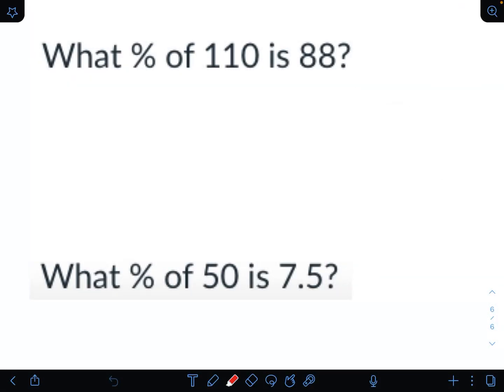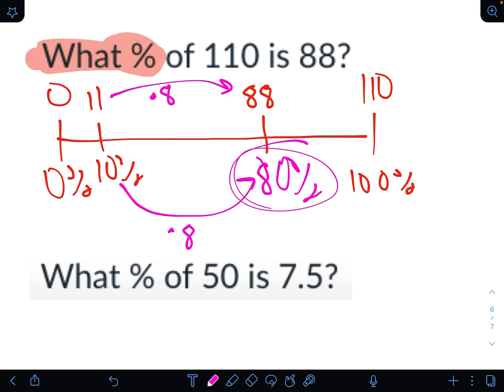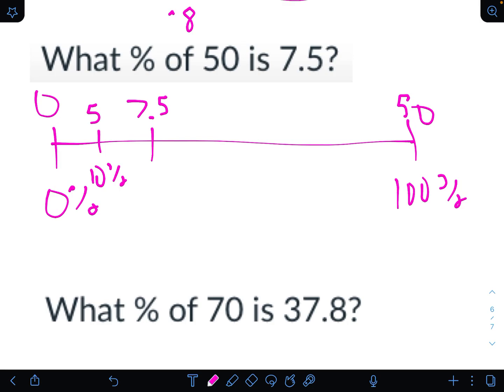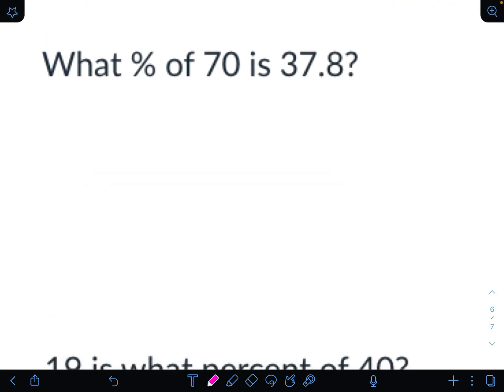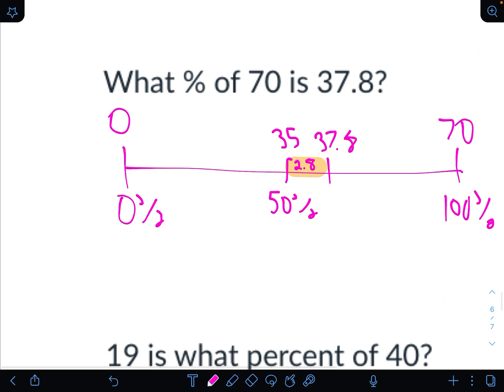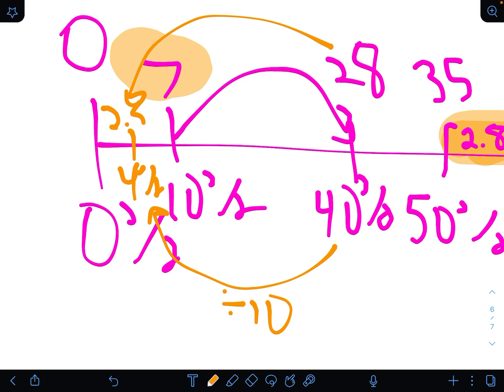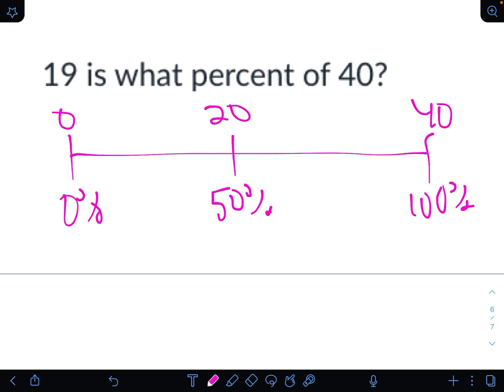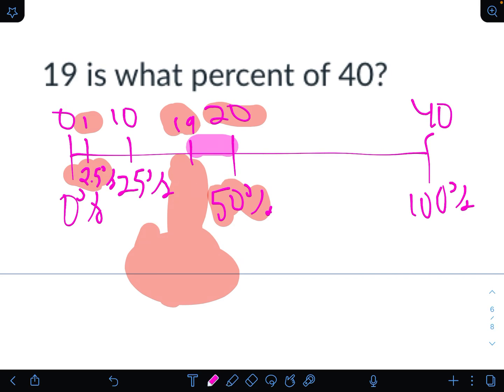% - x% of a is b - all together